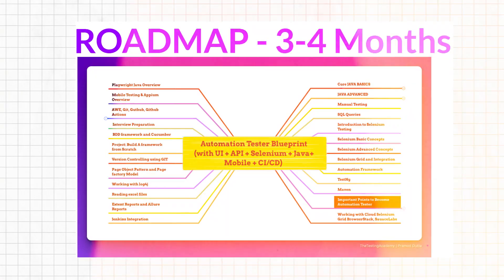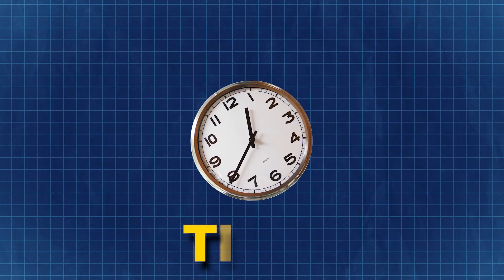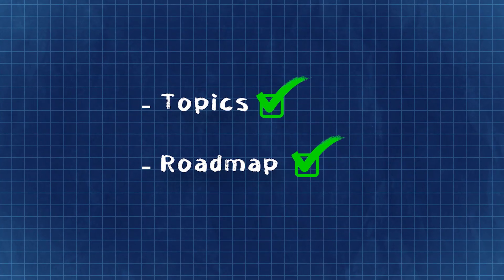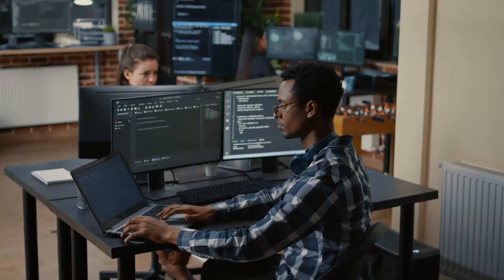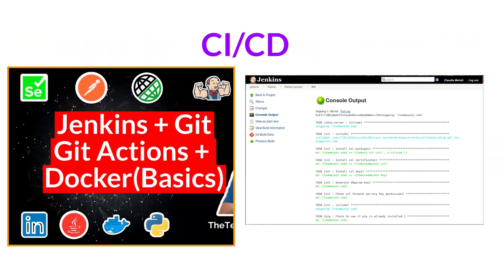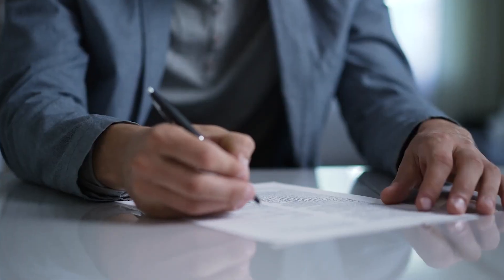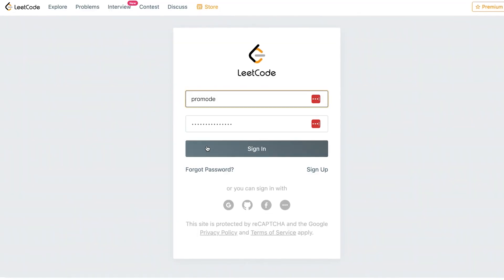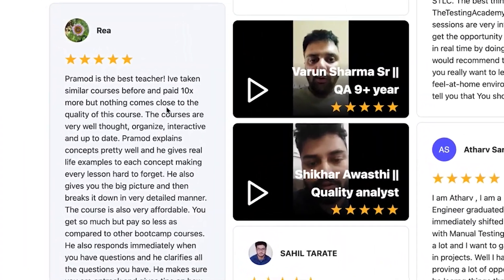How To Become Test Automation Engineer | Roadmap For Automation Testing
In this video, we'll be discussing the roadmap to becoming a Test Automation Engineer in 2023. If you're looking to start a career in automation testing, this video is for you! We'll cover everything you need to know, including the required skills, job prospects, and how to get started.

We'll start with the basics: what is a Test Automation Engineer? This role is responsible for designing, building, testing, and deploying automated testing solutions. Automation Engineers work with software development teams to identify and fix bugs, reduce testing time, and improve overall software quality.

Next, we'll discuss the skills you need to become a Test Automation Engineer. These include knowledge of programming languages such as Java or Python, experience with automation testing tools like Selenium and Appium, and familiarity with Agile methodologies.

We'll also cover the job prospects for QA Automation Engineer careers. As technology continues to evolve, the demand for automation testing is growing rapidly. Companies across industries are looking for skilled Test Automation Engineers to improve their software quality and reduce costs.

Finally, we'll dive into the Automation Testing Roadmap from scratch. We'll walk you through step-by-step on how to become an automation tester in 2022 and beyond. Whether you're just starting out or have experience in manual testing, we've got you covered.

By the end of this video, you'll have a clear understanding of the skills required, job prospects, and the roadmap to becoming a Test Automation Engineer. So, if you're interested in a career in test automation, be sure to check out this video!

🚀 BONUS VIDEO 🚀